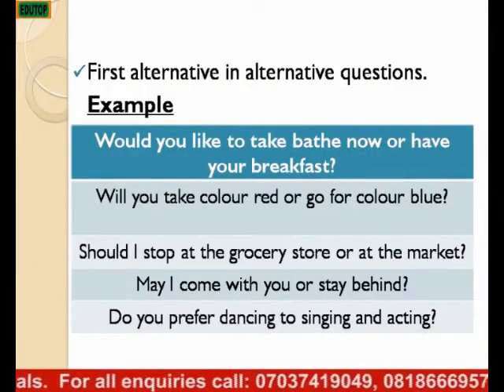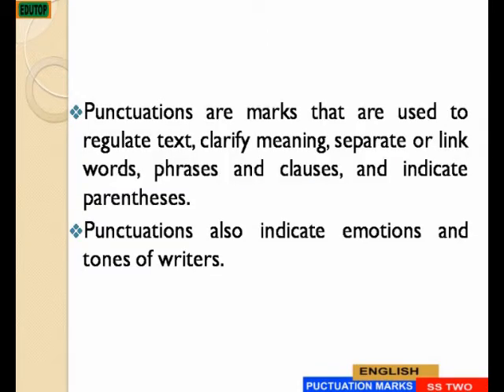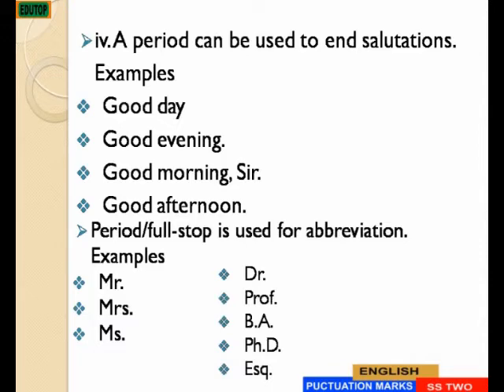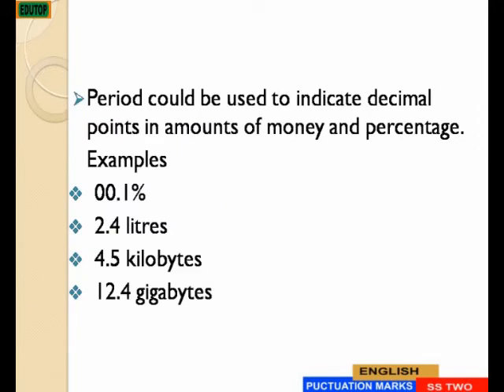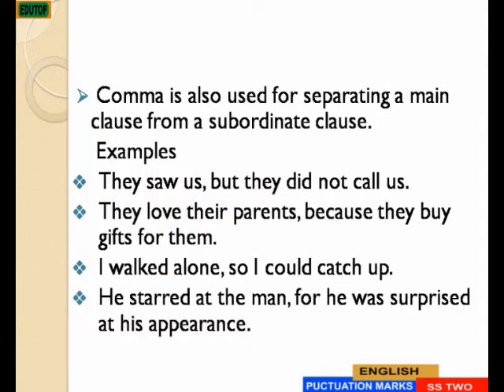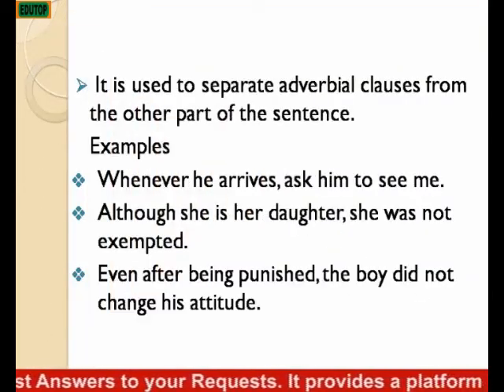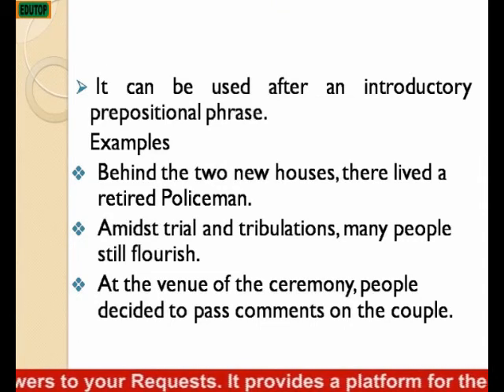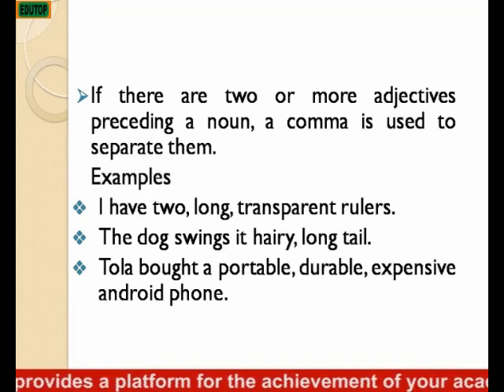(ENGLISH LANGUAGE FOR SENIOR SECONDARY SCHOOL SS2) Lesson 23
(ENGLISH LANGUAGE FOR SENIOR SECONDARY SCHOOL SS2) Lesson 23 ( GCE, WAEC, NECO, JAMB, WEST AFRICA,NIGERIA,GHANA,LIBERIA,TOGO,SOUTH AFRICA., Chinua Achebe. Chimamanda Ngozi Adichie. Alain Mabanckou. Ngugi Thiong'o.  Wole Soyinka.,Chinua Achebe, Parent's Association, SSCE, PASS EXAMINATION, QUESTIONS